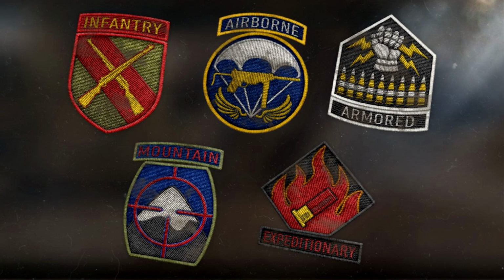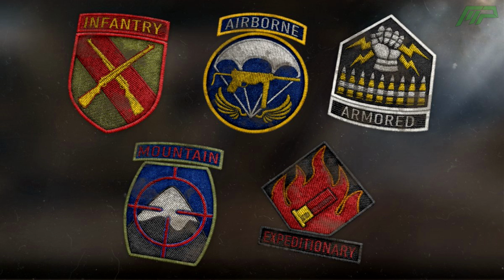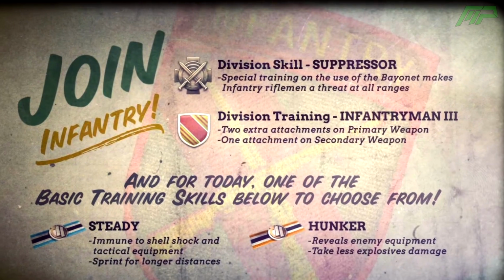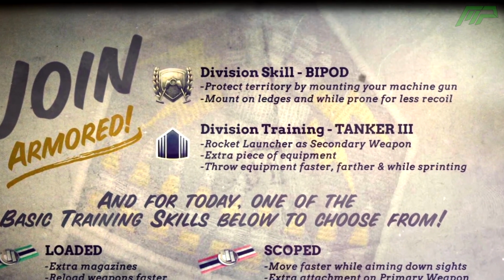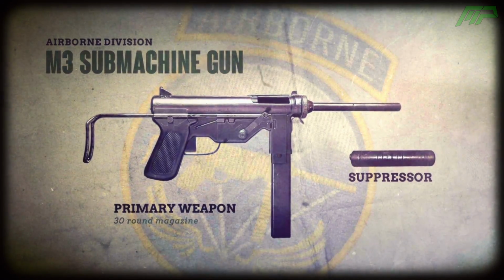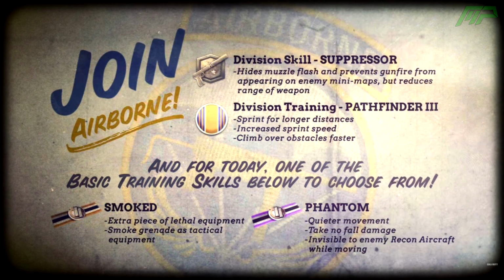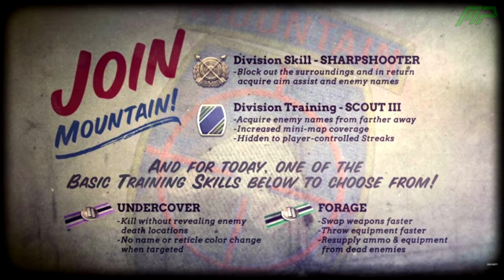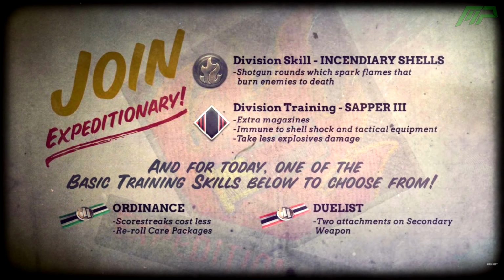DIVISIONS Feature Explained in Call of Duty: World War 2 Multiplayer! (CoD WW2 Info)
Here's how "Divisions" work in CoD World War 2!
Divisions are a brand new feature in Call of Duty: World War 2 Multiplayer which redefine "Create-a-class" which has been used since CoD4. There are 5 divisions in the game, each one representing a weapon class e.g Assault Rifles. Each division has a skill which is unique to that team, and you can rank up your division to learn "basic training", which are effectively perks.